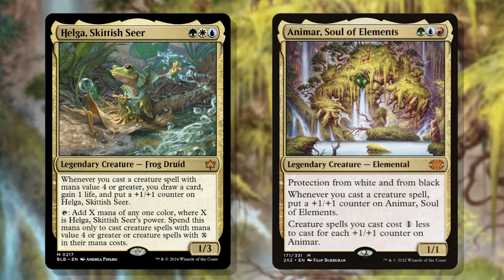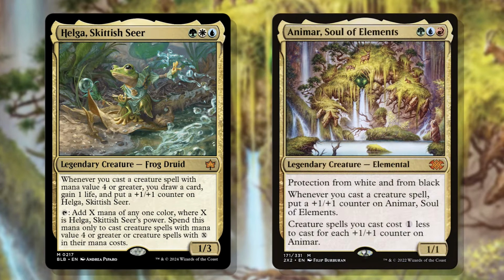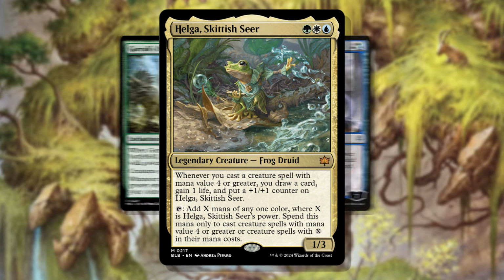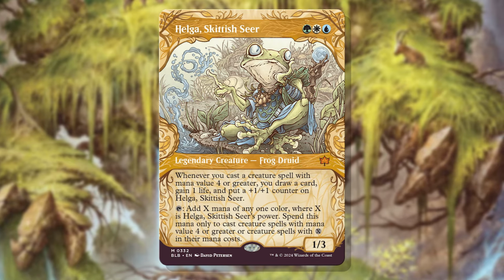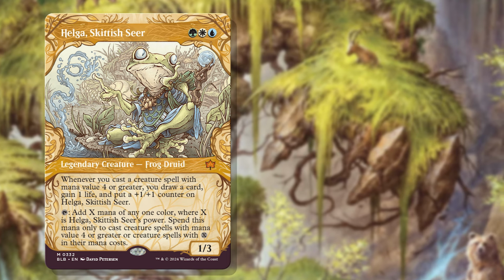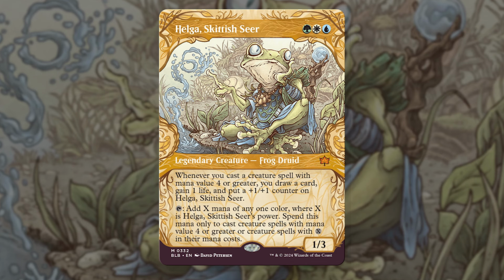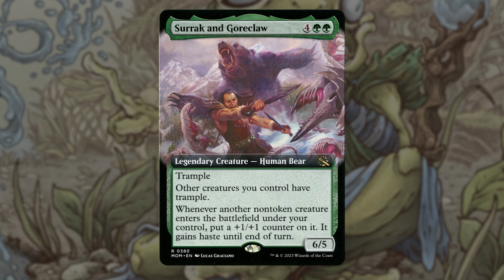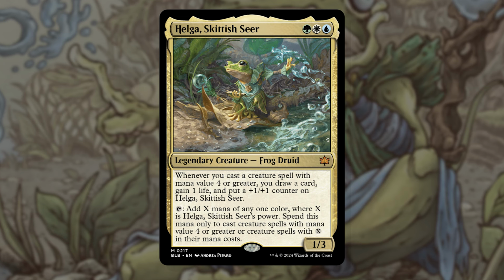Is HELGA, SKITTISH SEER the new ANIMAR?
Is Bloomburrow's HELGA, SKITTISH SEER on a power level with classic format staple Animar, Soul of Elements?  Can we make a similar deck in BANT rather than TEMUR?  Let's take a look at this high powered infinite combo commander deck.